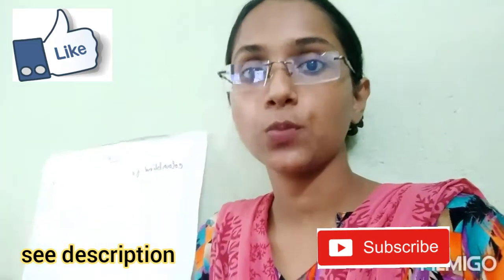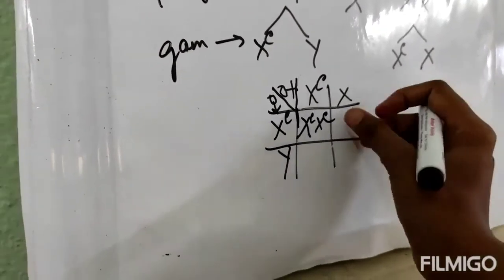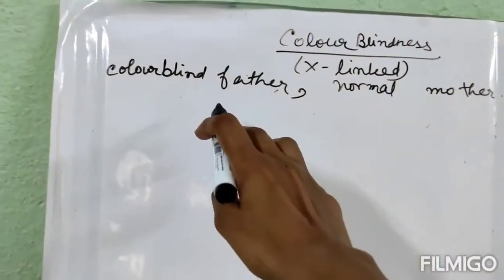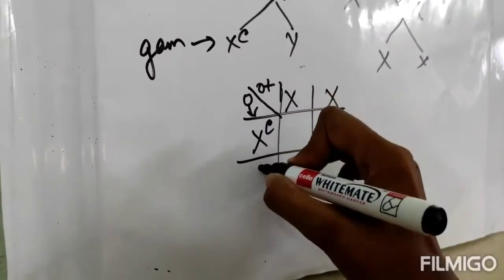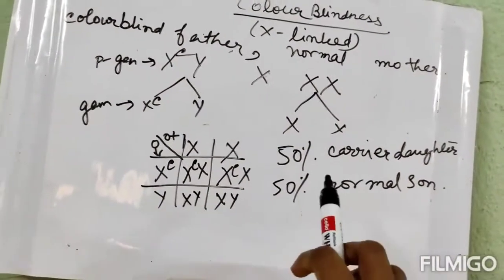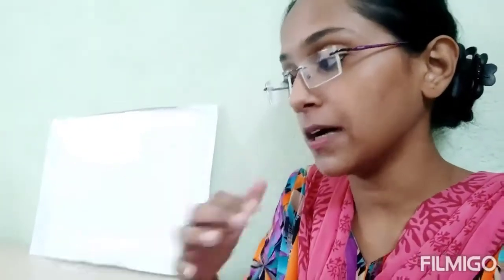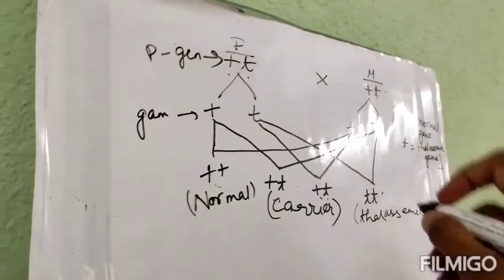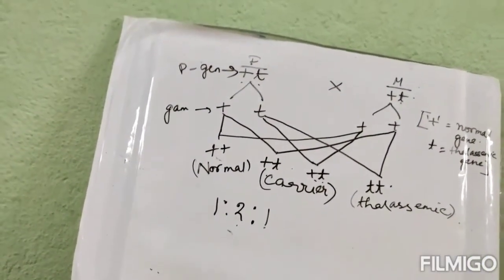Class 10 Life Science (Heredity and Some Common Genetic Diseases) part9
Sayantani Ma'am